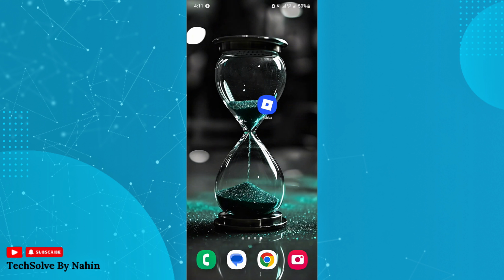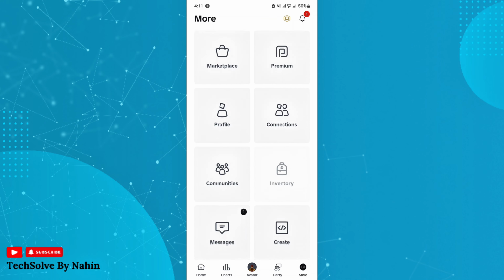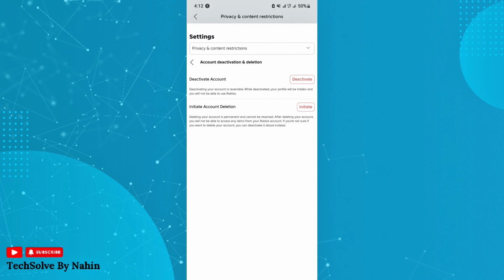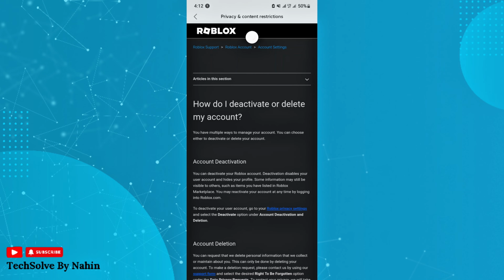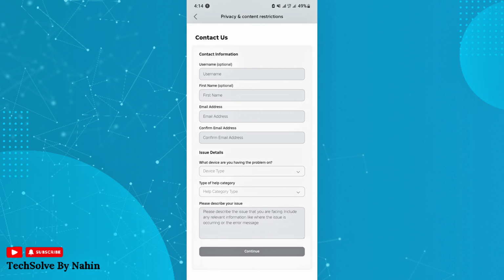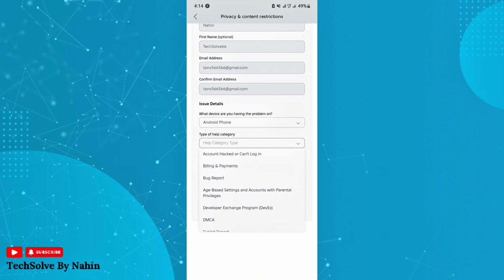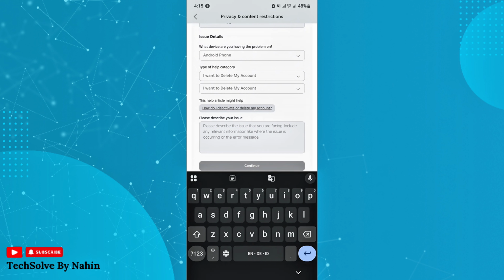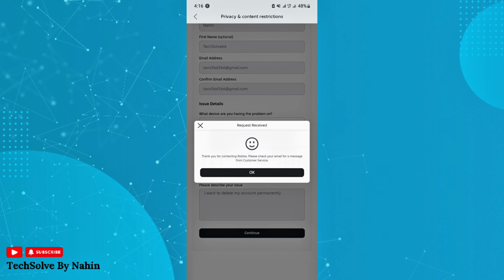How to Delete Roblox Account Permanently (Latest Guide)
Want to know how to delete your Roblox account permanently? In this video, I’ll guide you through the exact steps to close your Roblox account.

This guide covers:
- How to request Roblox account deletion
- Contacting Roblox customer support
- Step by step process to permanently remove Roblox

⚠️ Note: Once deleted, you will lose all your progress, items, Robux, and game history — so be sure before you delete your account.